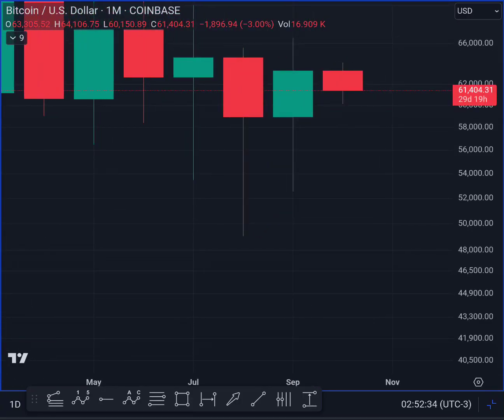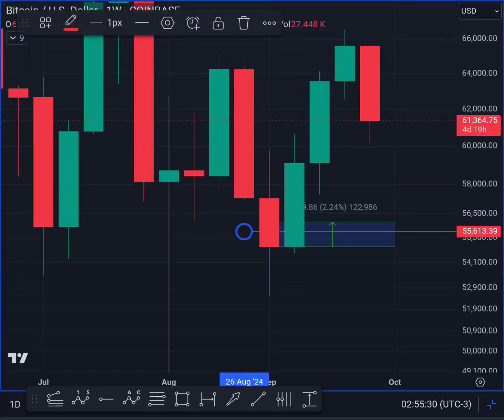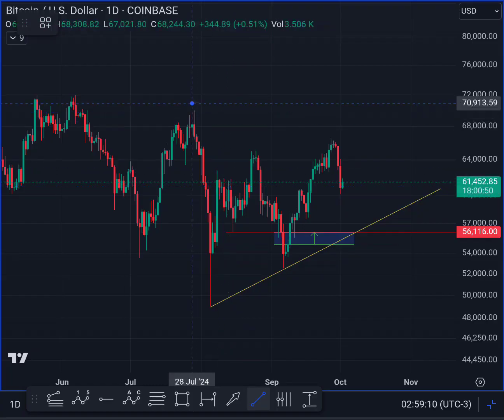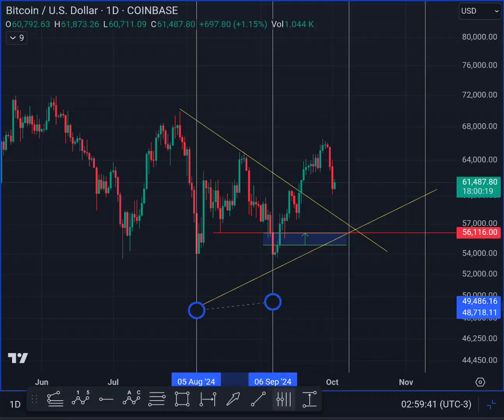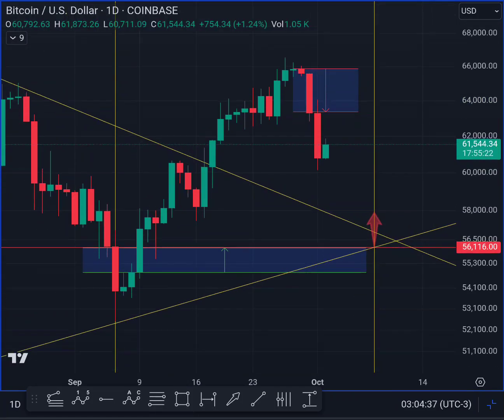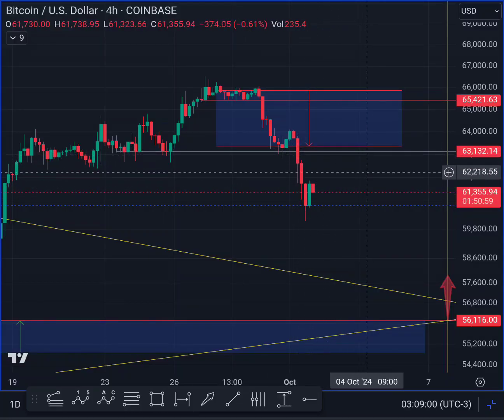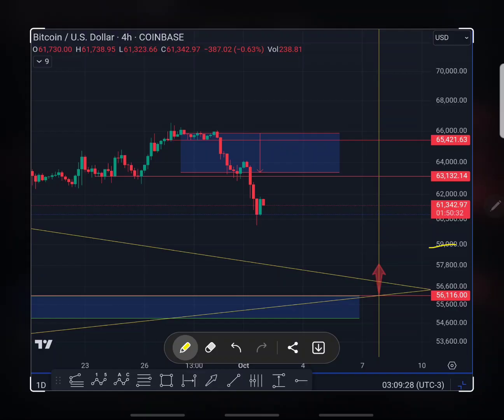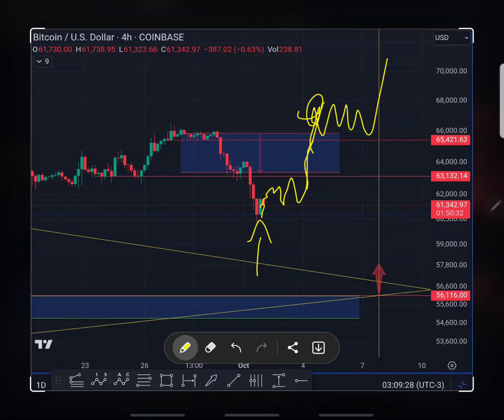Building a trade set up from high time frame down to the lower time frame.